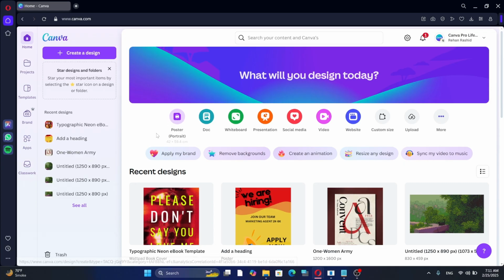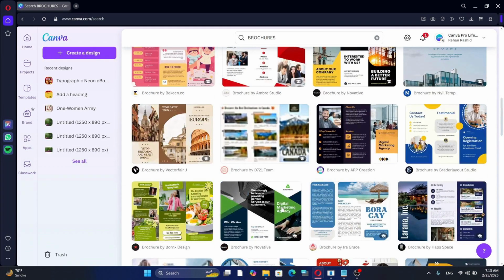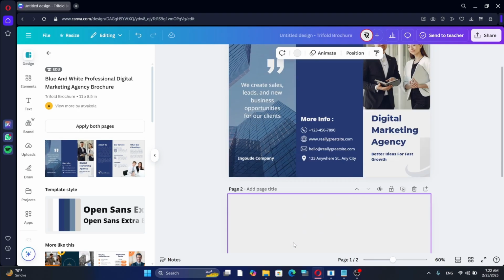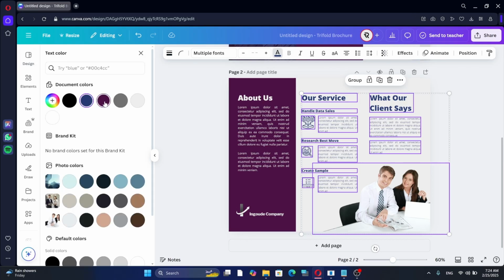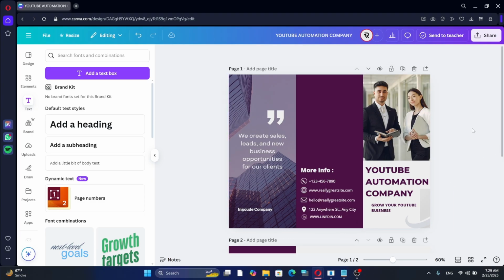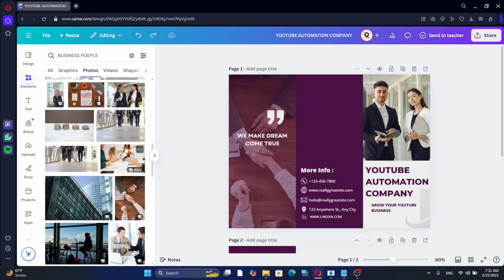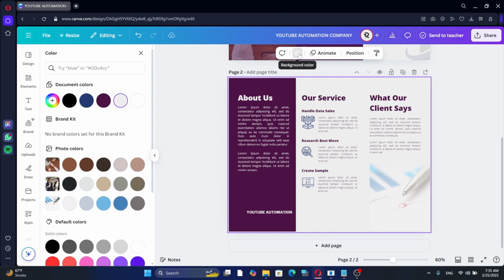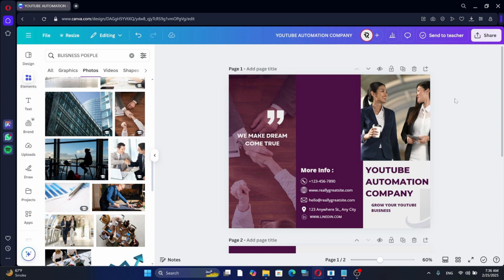How to Make a Brochure on Canva in 2026 (Step by Step)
Creating a stunning brochure has never been easier! In this step-by-step tutorial, you'll learn how to make a professional brochure using Canva. No design experience needed—just follow along and start creating beautiful brochures in minutes!